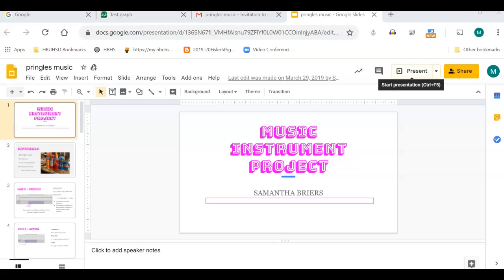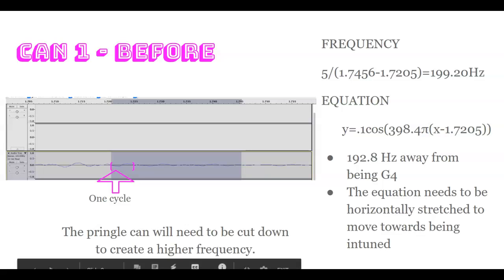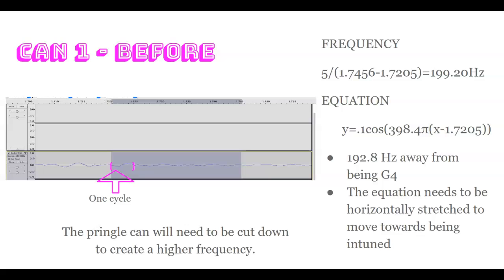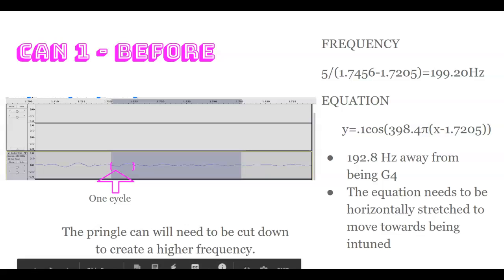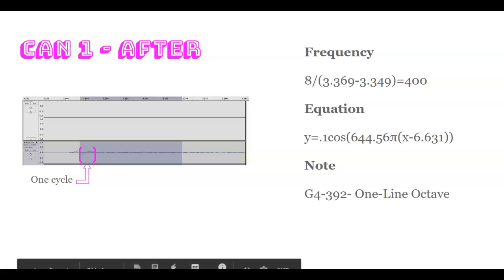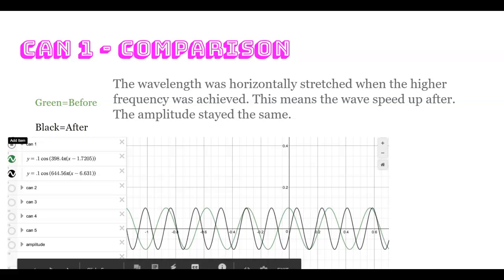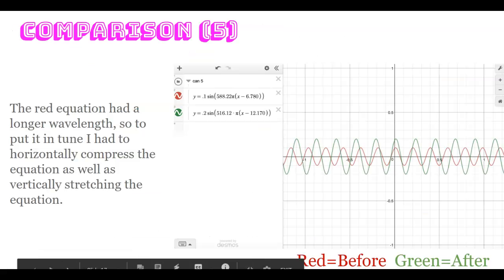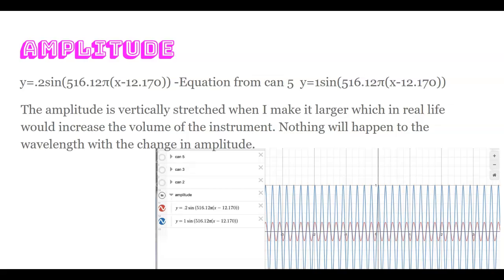music project requirements